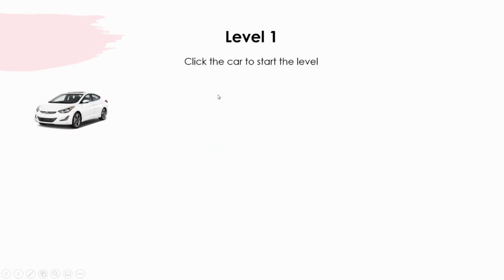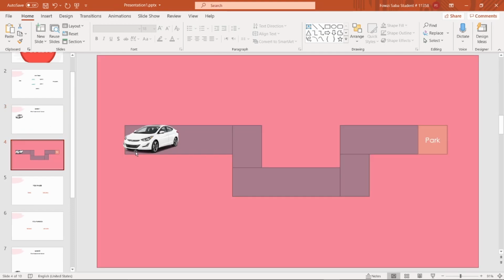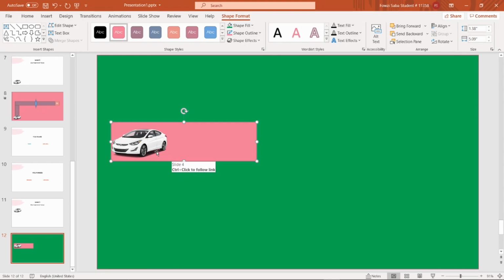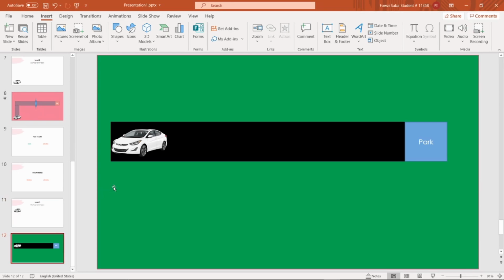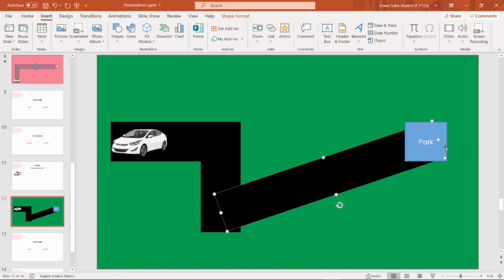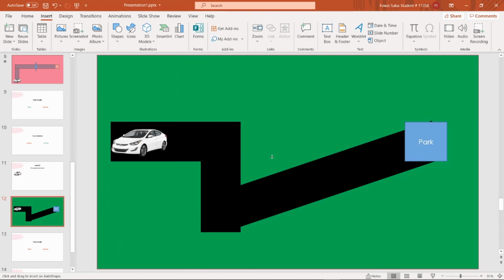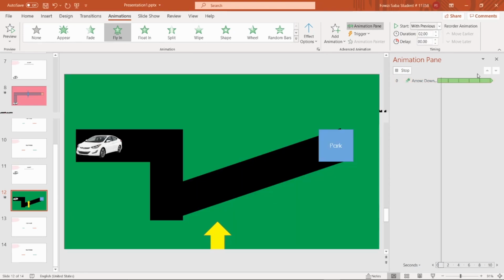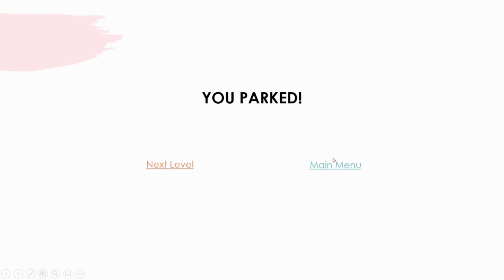How to make a PowerPoint game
Making the level and how it works: 00:00
Image links: 6:32
Text links: 6:55
Moving objects: 12:22
Timed levels: 15:18

Here is the PowerPoint I showed on the video, you need to download and open it in PowerPoint for it to work